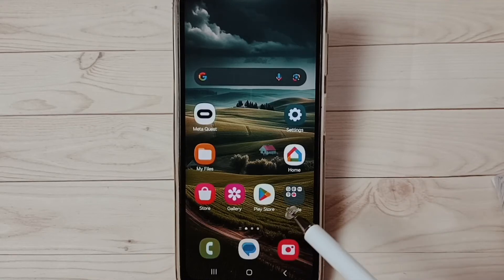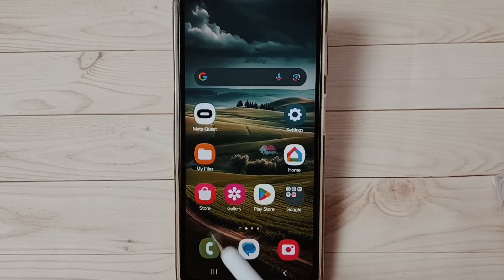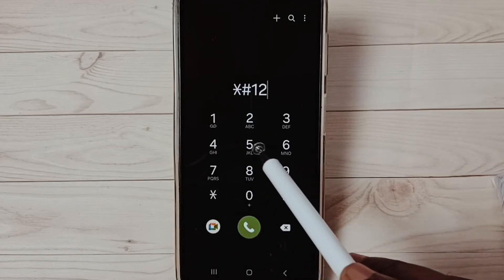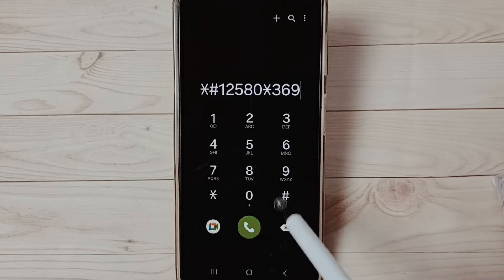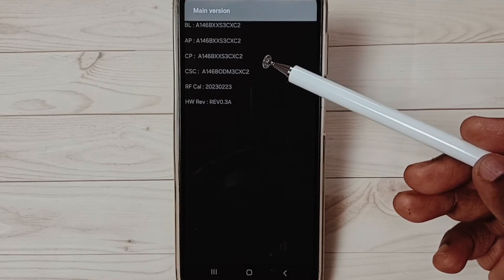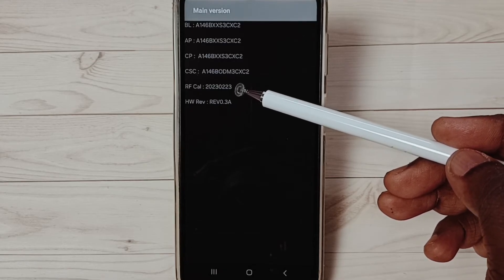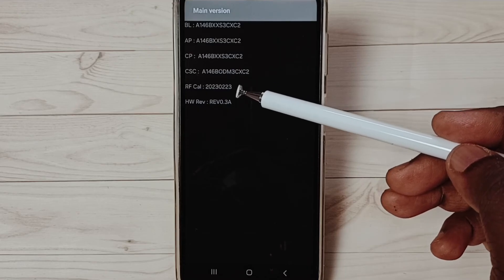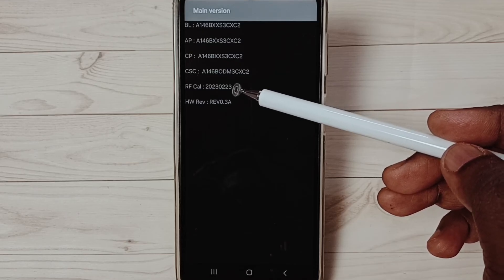How to Check Manufacturing Date of Samsung Galaxy Phone Using Secret Code